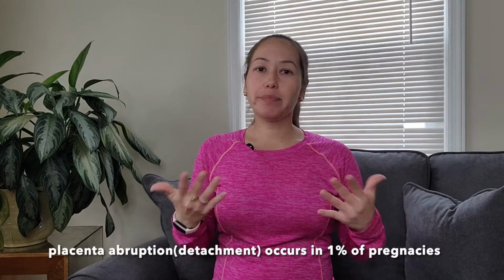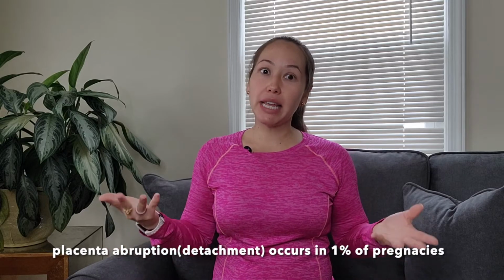What is RHOGAM used for?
hi guys! If you're interested about learning more about RhoGAM I suggest you watch these videos below! They explain it super well and perhaps you will gain a better understanding about this amazing shot!